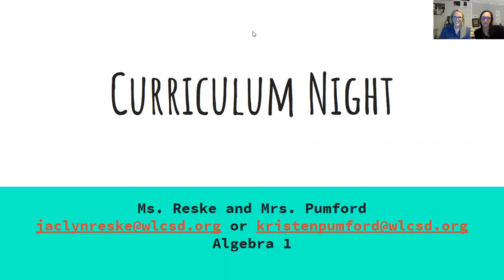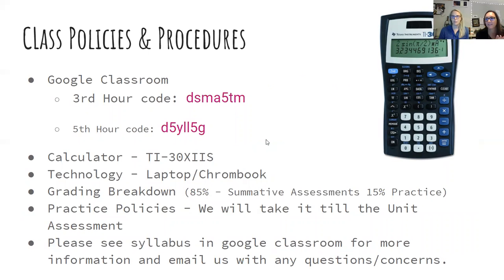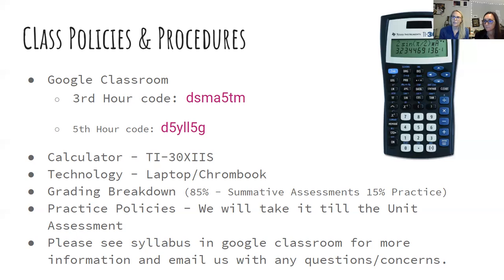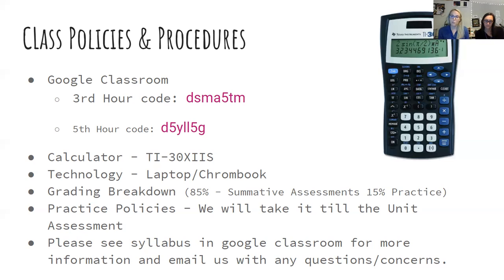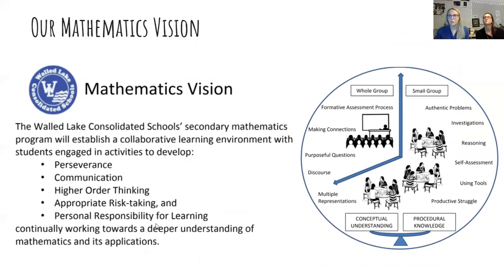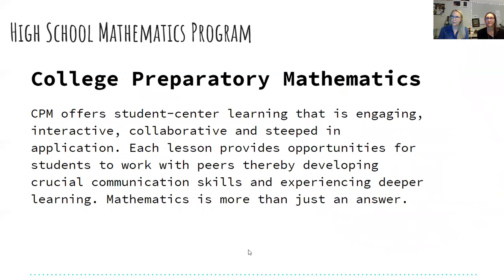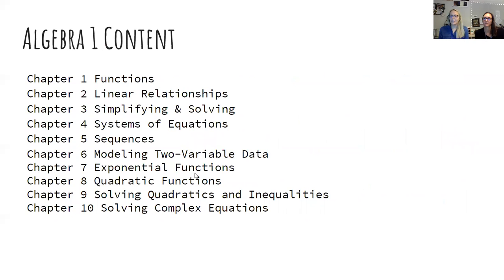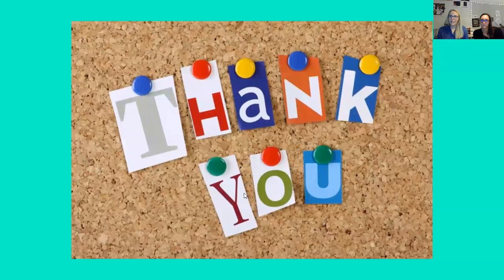Algebra 1 - Reske/Pumford